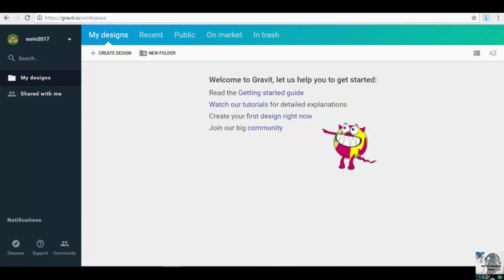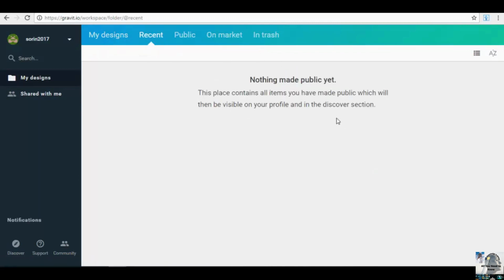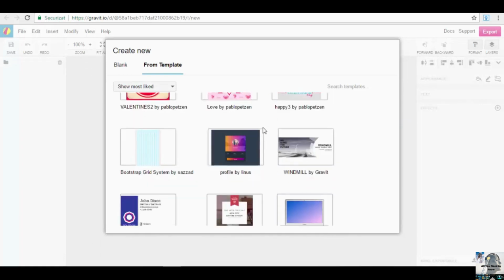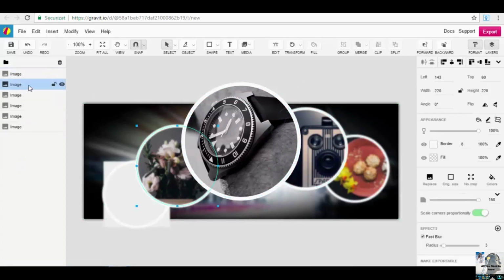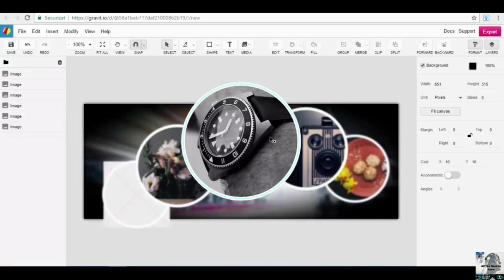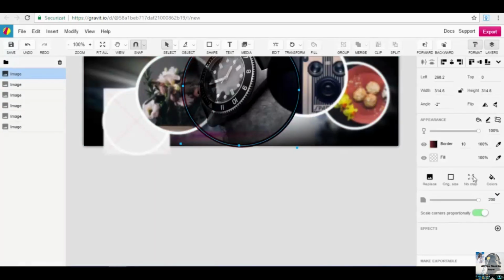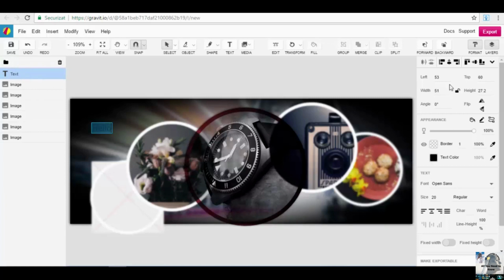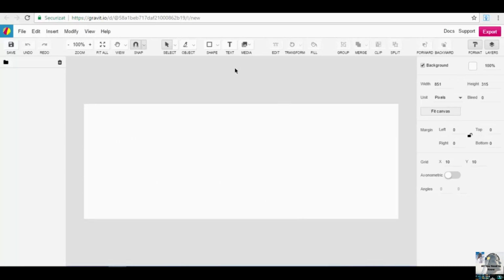Social Media Images Creation Course (Part 11 of 16 Gravit.io)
An image (from Latin: imago) is an artifact, such as a photograph or other two-dimensional picture, that resembles a subject—usually a physical object—and thus provides a depiction of it. In the context of signal processing, an image is a distributed amplitude of color(s). A pictorial script is a writing system that employs images as symbols for various semantic entities, rather than the abstract signs used by alphabets.
"What makes images so powerful is that they circumvent the faculties of the conscious mind but, instead, directly target the subconscious and affective, thus evading direct inquiry through contemplative reasoning. By doing so such axiomatic images tell us what we shall desire (liberalism, in a snapshot: the crunchy honey-flavored cereals and the freshly-pressed orange juice in the back of a suburban one-family home) and from what we shall abstain (communism, in a snapshot: lifeless crowds of men and machinery marching towards certain perdition accompanied by the tunes of Soviet Russian songs). What makes those images so powerful is that it is only of relative minor relevance for the stabilization of such images whether they actually capture and correspond with the multiple layers of reality, or not."
This social media images creation course is one of its kind to teach you about the importance of images in an article.
By the end of this social media images creation course you will be able to understand its true importance and value.